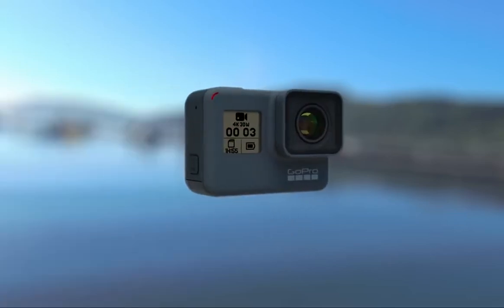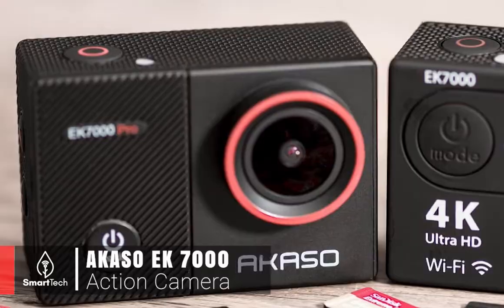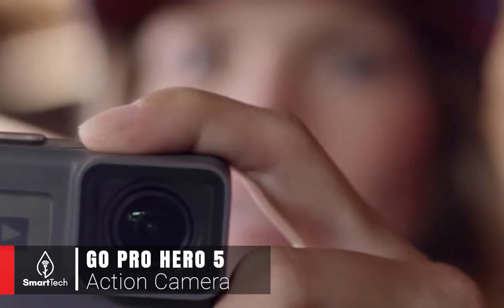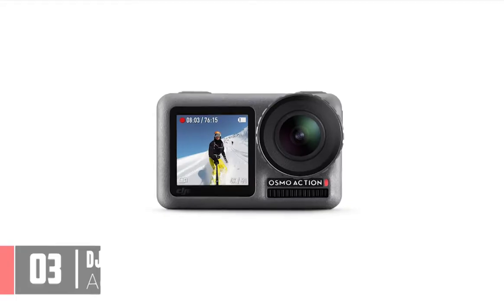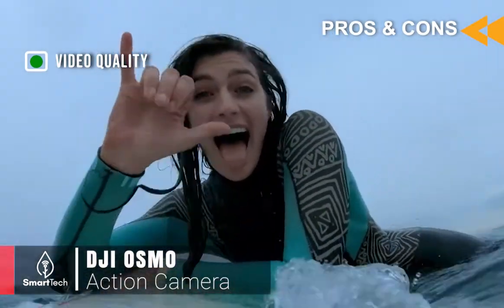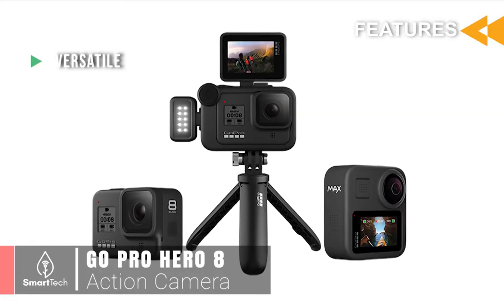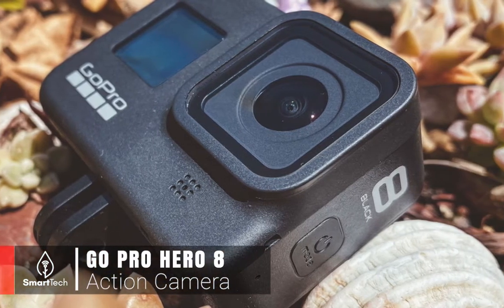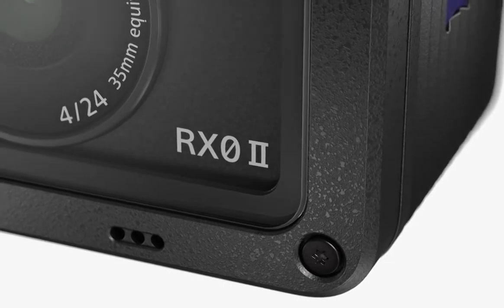05 Best Action Camera in 2020 | SmartTech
05 Best Action Camera in 2020 | Best Action Camera | SmartTech
►►► 05. Akaso EK7000
♦ Amazon Price
♦ More ( Cheap )
►►► 04. GoPro Hero 5
♦ Amazon Price
♦ More ( Cheap )
►►► 03. DJI Osmo Action
♦ Amazon Price
♦ More ( Cheap )
►►► 02. GoPro Hero 8
♦ Amazon Price
♦ More ( Cheap )
►►► 01. Sony RX0 II
♦ Amazon Price
♦ More ( Cheap )
♦ Latest All Tech Products:
►►► SmartWatch Shop
►►► SmartPhone Shop
►►► Computer Shop
►►► SmartHome Shop
►►► Tabtel Shop
►►► Camera Shop
►►► HeadPhone Shop
►►► If there is any problem in this video please let me know so i could take the proper action .

It's not a Promotional Video we are doing here. Just trying to introduce some cool gadgets with the world.
🔵 Portions of footage found in this video is not original content produced by SmartTech.
Portions of stock footage of products was gathered from multiple sources including, manufactures, fellow creators
and various other sources.